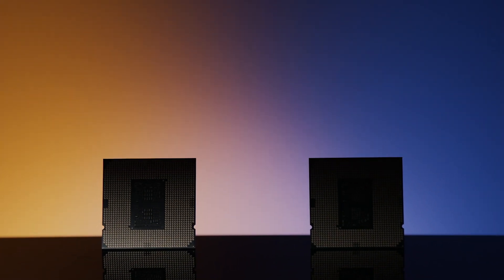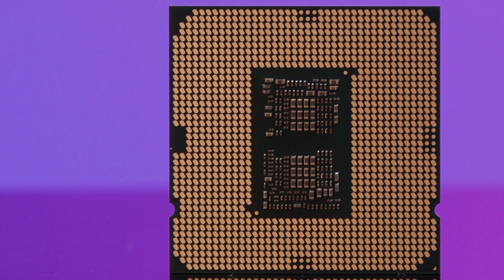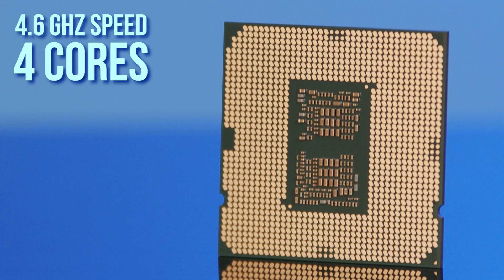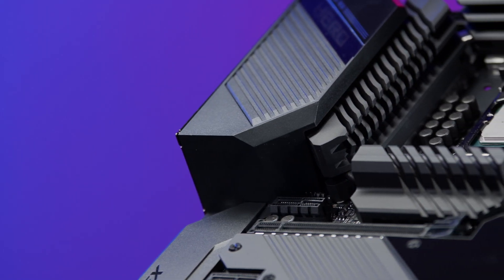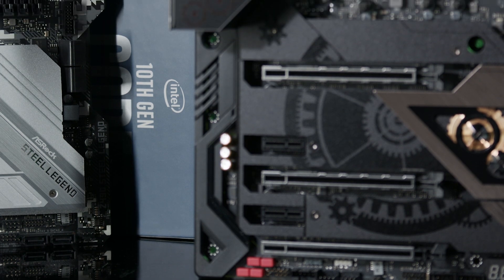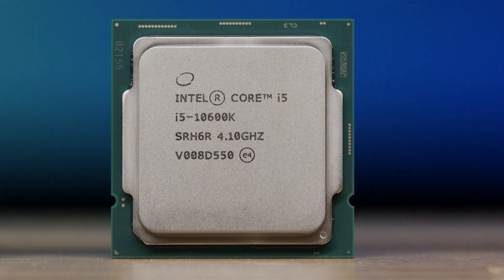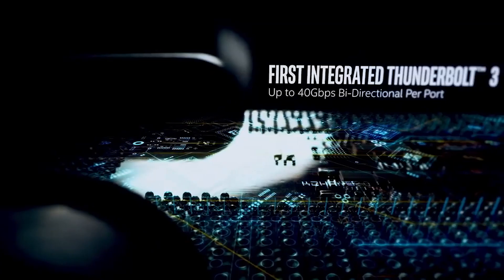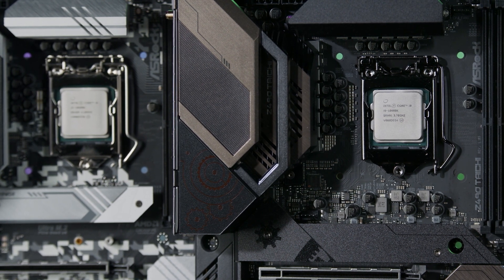Intel 10th Gen Core CPUs: Overview and features to know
Intel's 10th Gen Core desktop processors have arrived, offering a full new lineup of CPUs from i3 all the way up to i9, including the new "world's fastest gaming processor," the i9-10900K. In this video we'll cover the new and upgraded technology present in the different CPUs, from Turbo Boost Max to 2.5G Intel LAN, as well as the basic performance stats you can expect from the lineup.

This video was produced in cooperation with Intel.

Follow Newegg